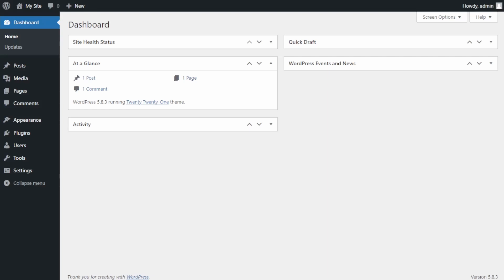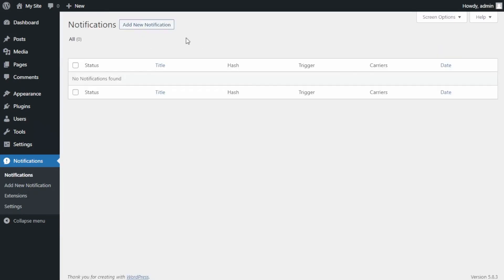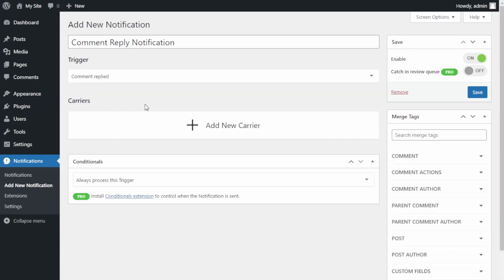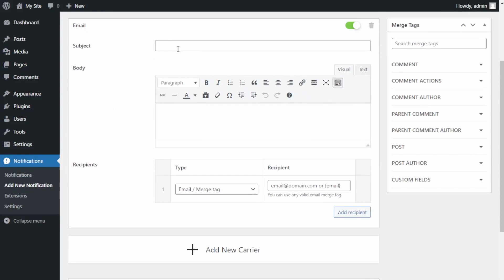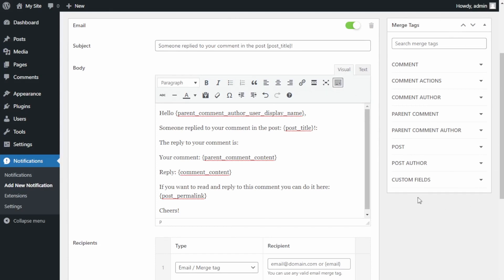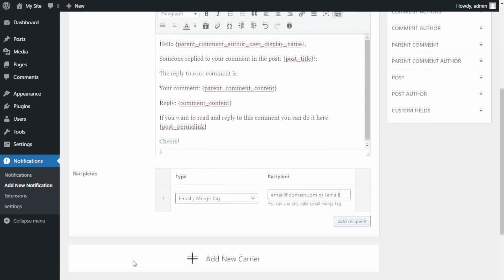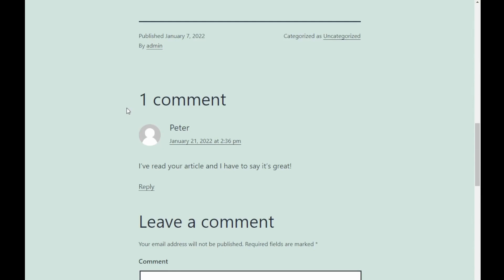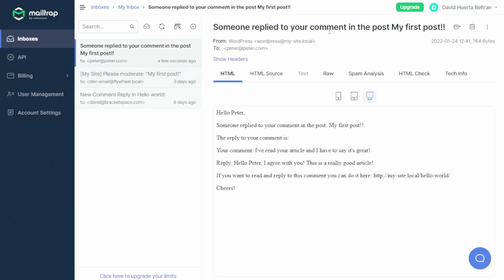How to Send Email Notification on Comment Reply in WordPress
Learn how to set up an email Notification in WordPress when someone replies to the comment. The tutorial uses the free Notification plugin.

Tutorial host: David Huerta Beltran